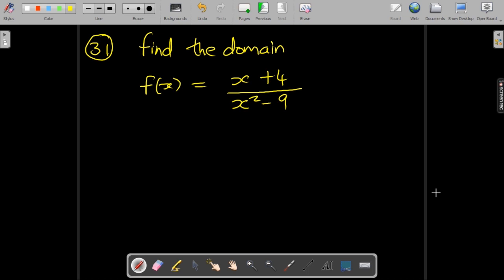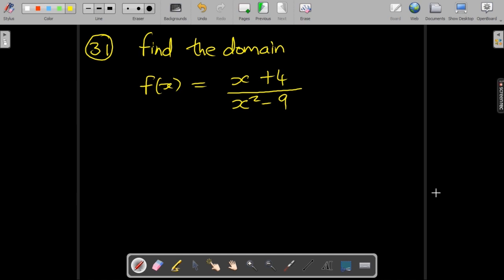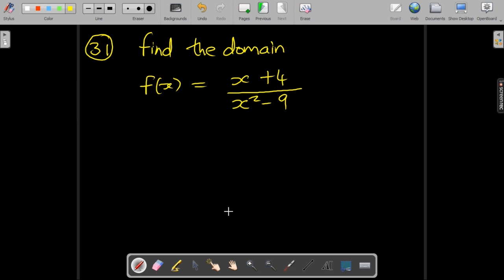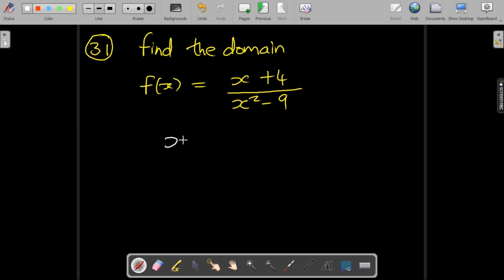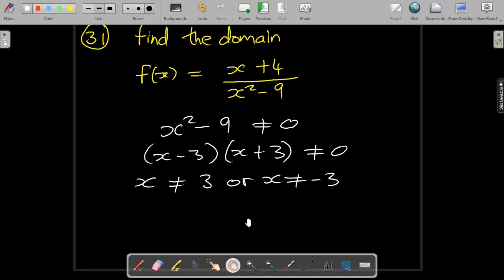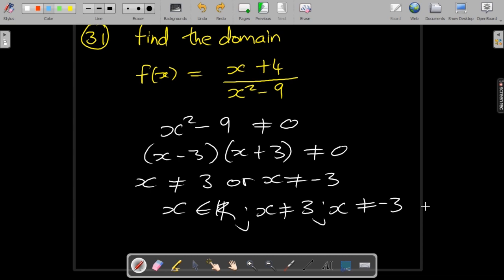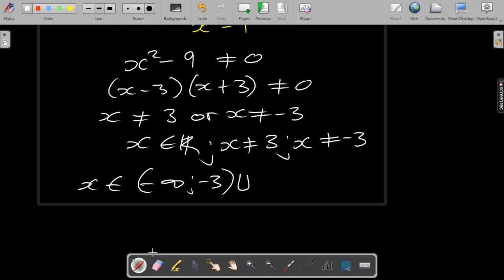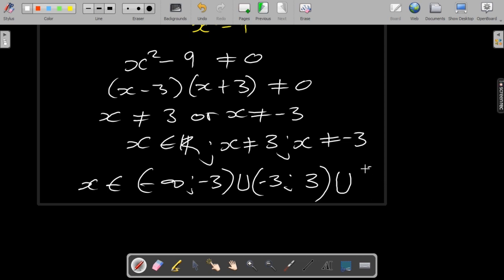1.1 Exercises 31 | Calculus: Early Transcendentals 8th Edition | Khetz Tutorials